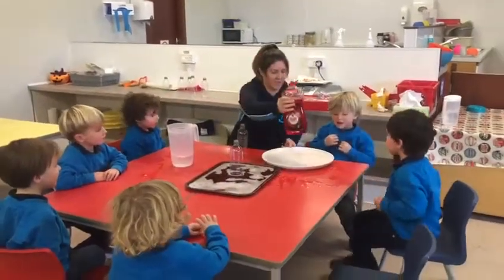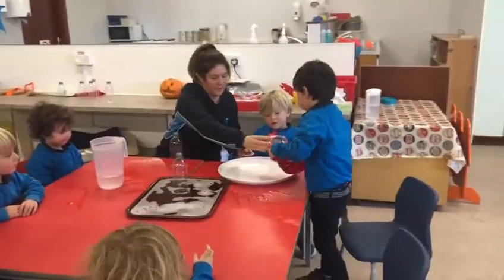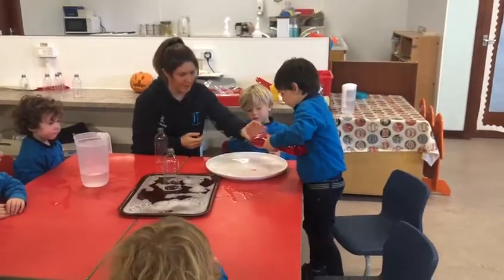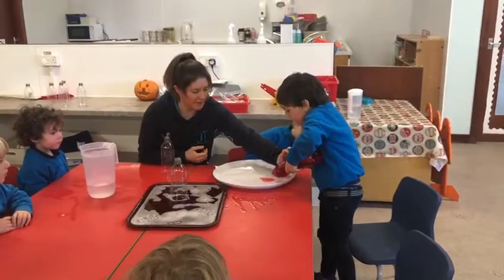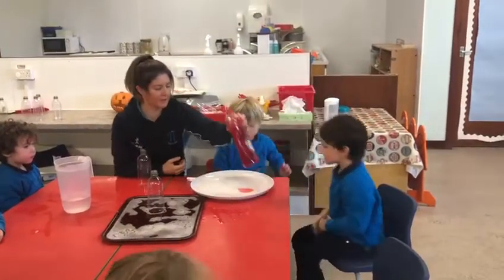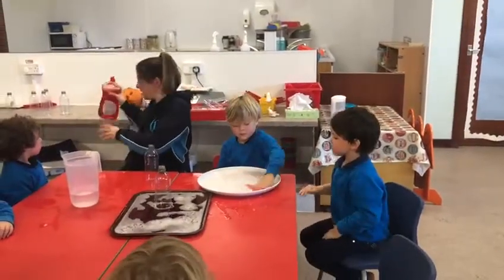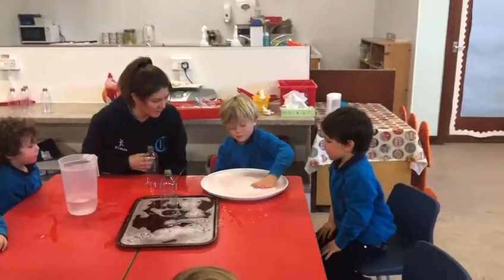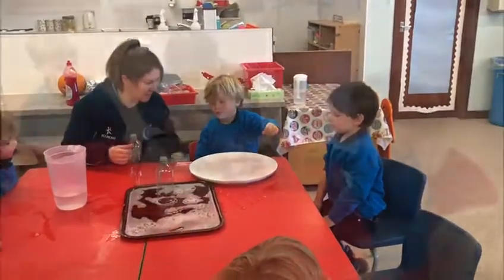Pre-school Science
Our youngest scientists in the making!
November 2020